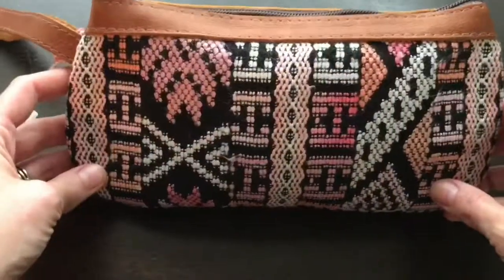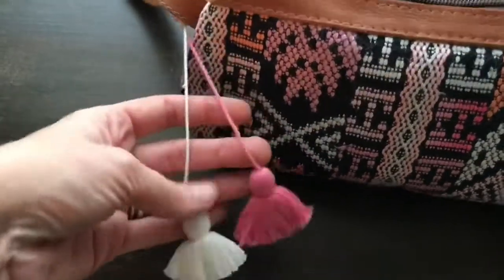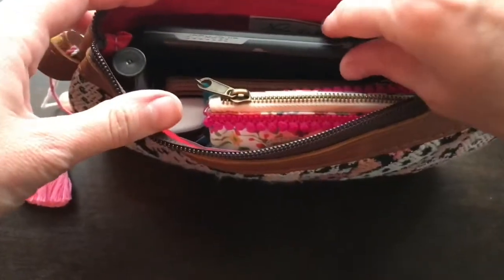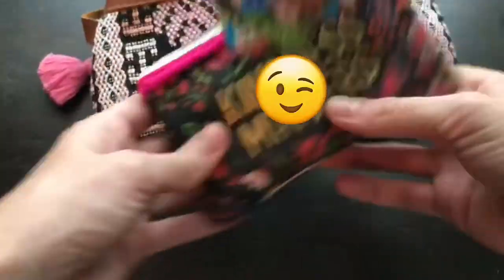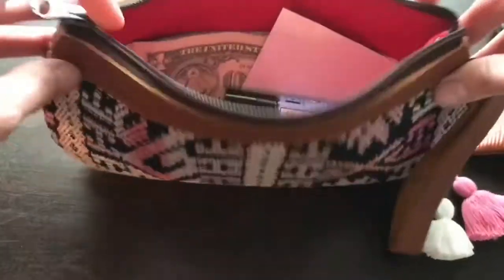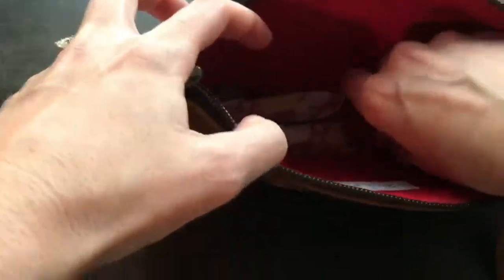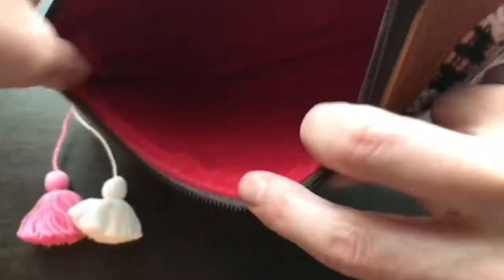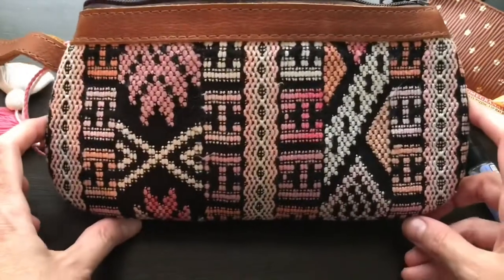Nena & Co Clutch Review!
A brief, but detailed, review of the Nena & Co clutch :)